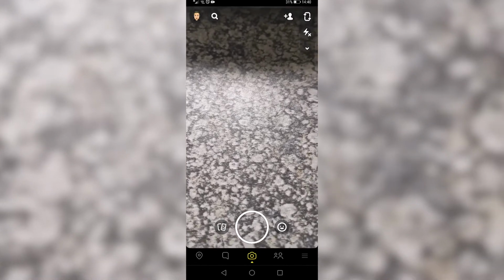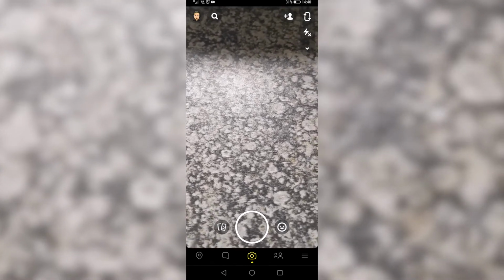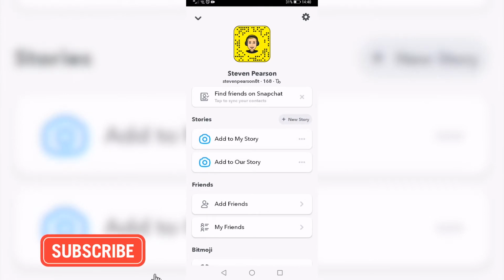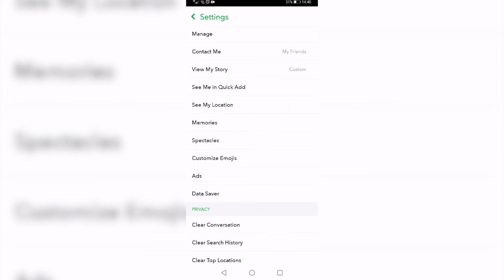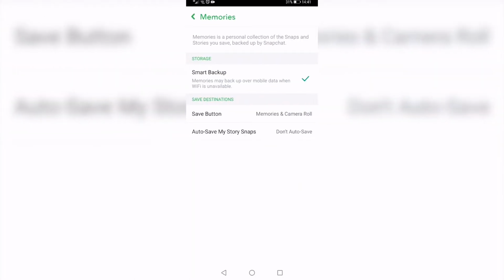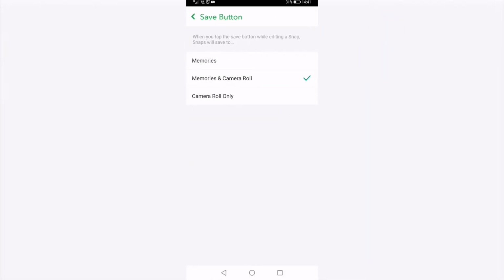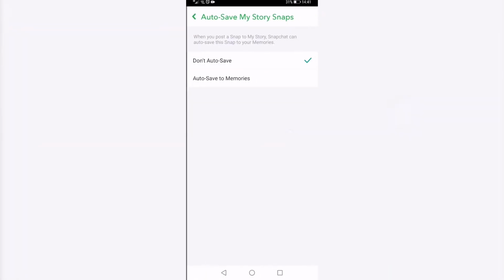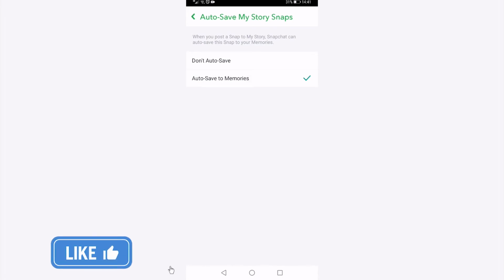How To Backup Your Camera Roll On Snapchat!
In this video I will show you how to backup your camera roll on Snapchat. Backing up your camera roll on Snapchat is super important and you should enable it. To learn the steps on how to backup your camera roll on Snapchat follow all the steps in this video.